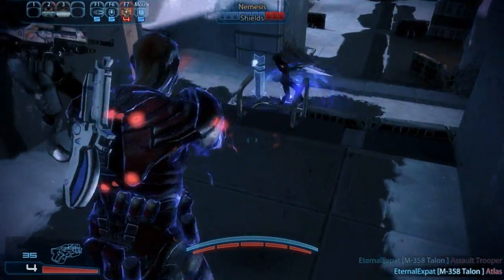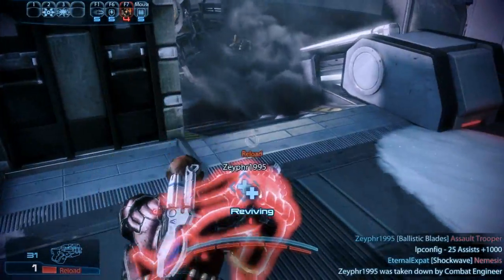ME3 MP: Stardusk's Guide to the Batarian Sentinel (Shock and Submit build)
Here I address what is currently one of my favourite classes, very powerful, very effective.